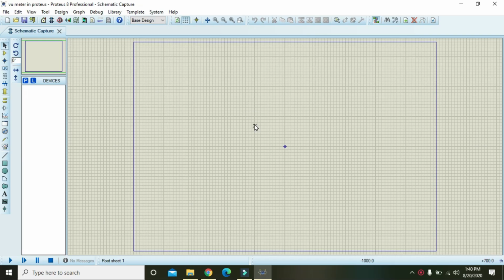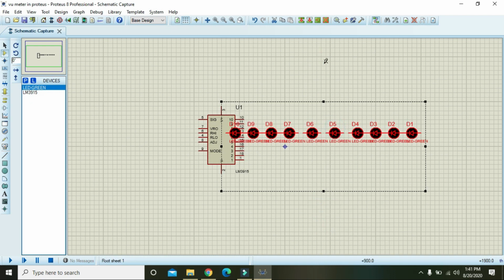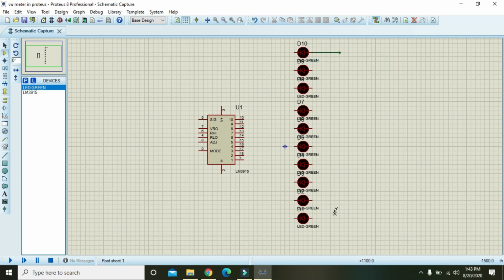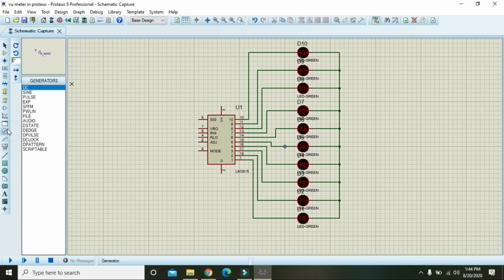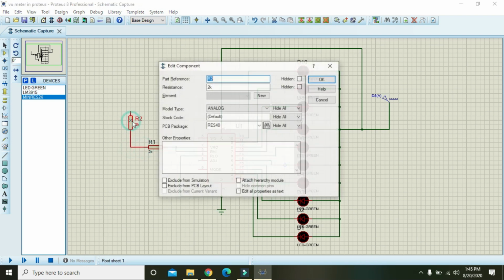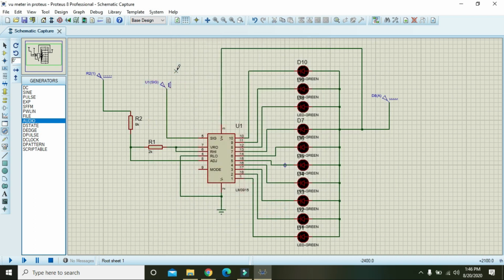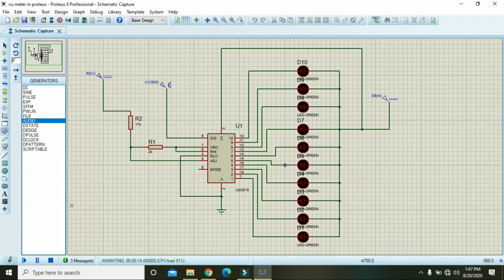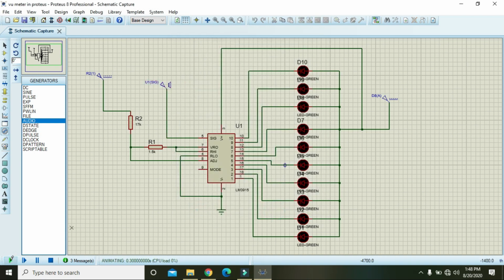how to make a VU meter in proteus | simulation of VU meter in proteus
downloading link for proteus file

how to make a vu meter in proteus,
how to make a simulation of vu meter in proteus,
simulating vu meter in proteus,
vu meter for a .wav file in proteus,
vu meter sound indicator in proteus,
simplest VU meter in proteus,
designing a VU meter in proteus,
circuit simulation of VU meter in proteus,
VU in proteus,
how to make and run the circuit simulation of VU meter in proteus,
proteus based simulation of vu meter in proteus,
making a simulation of vu meter with leds in proteus,
proteus assignment on simulation of vu meter,
proteus project on simulation of vu meter,
tutorial on how to make a circuit simulation of vu meter in proteus,